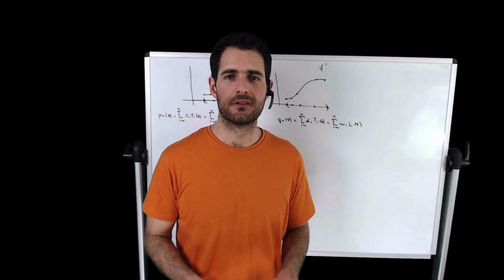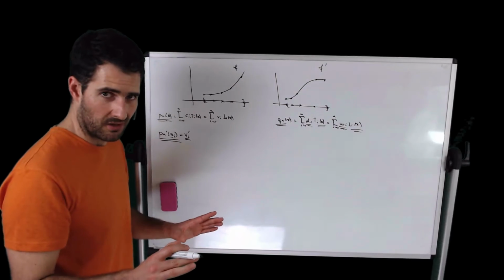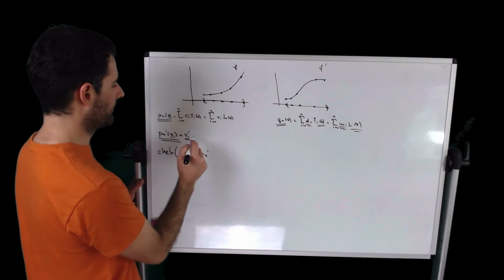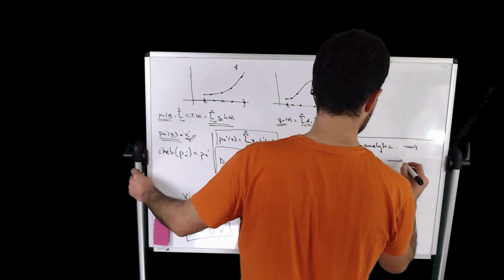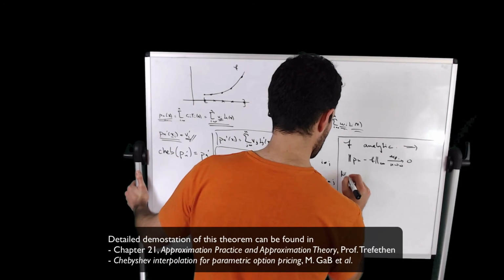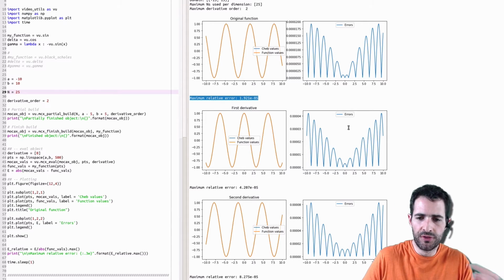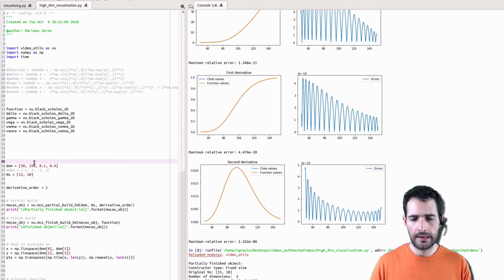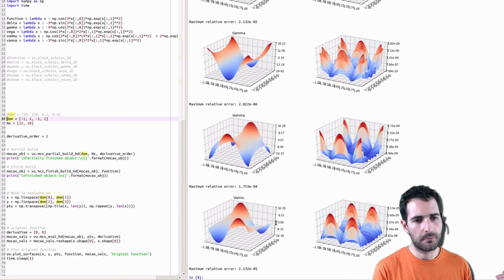Theory - Function derivative approximations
Function derivative approximations